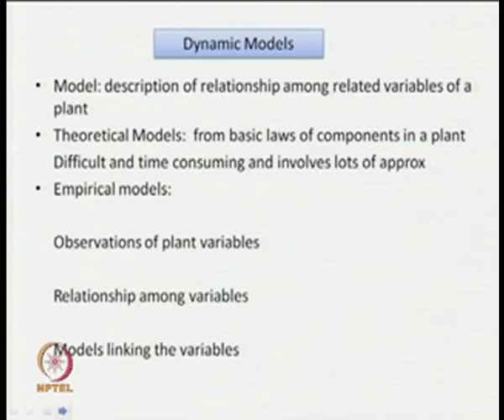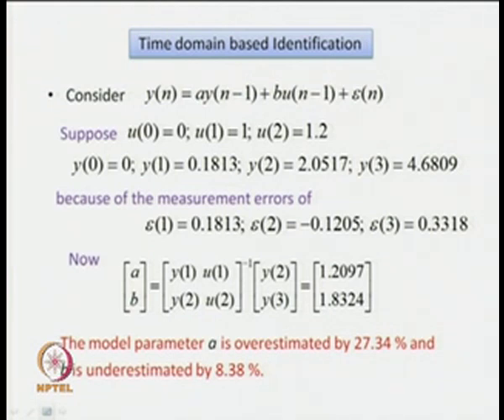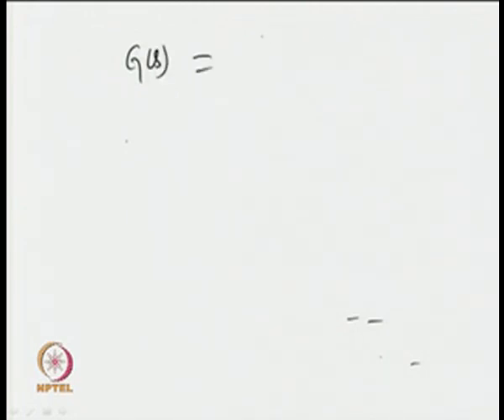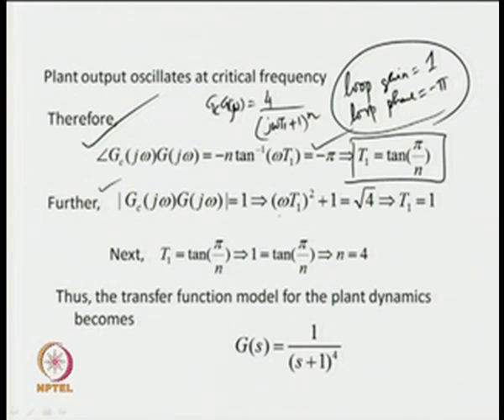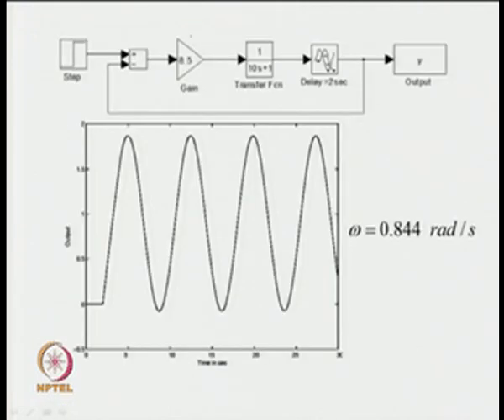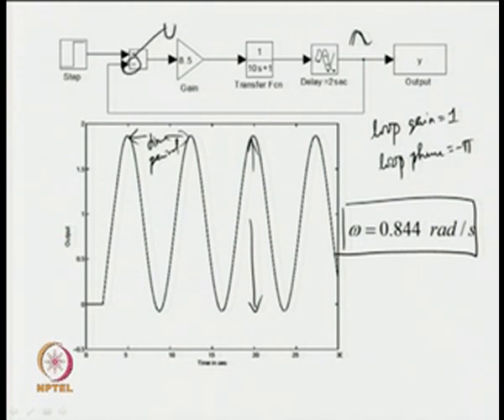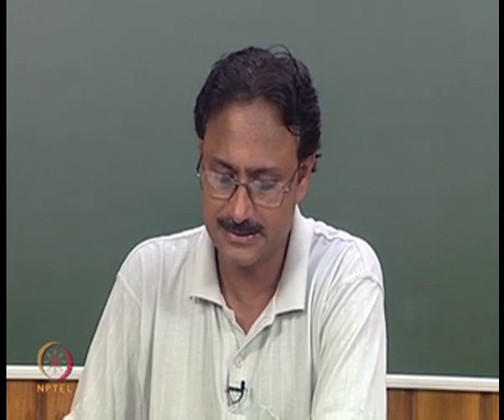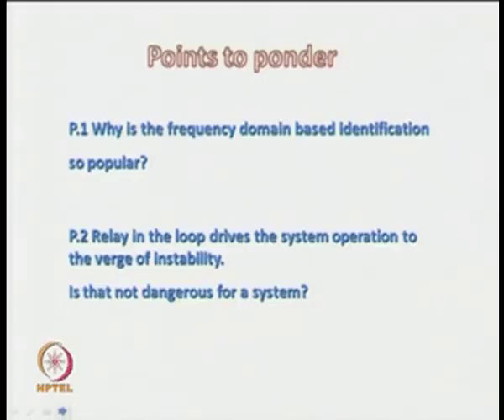Identification of dynamic models of plants